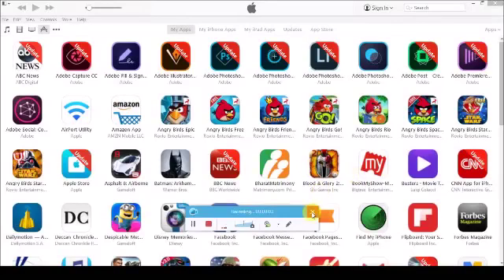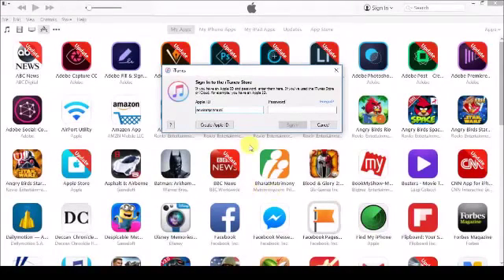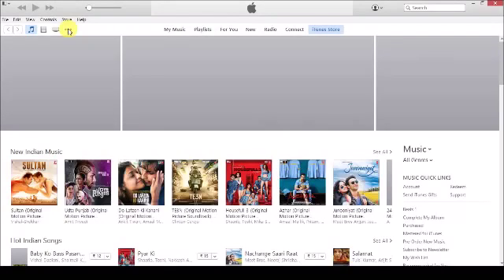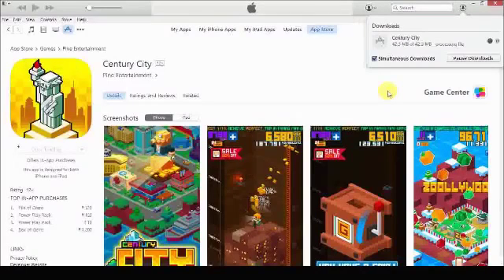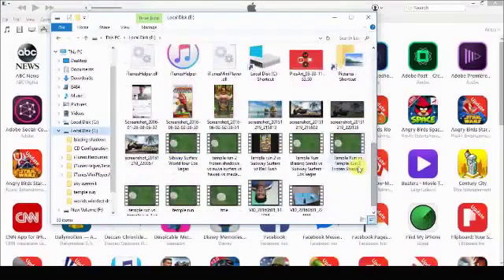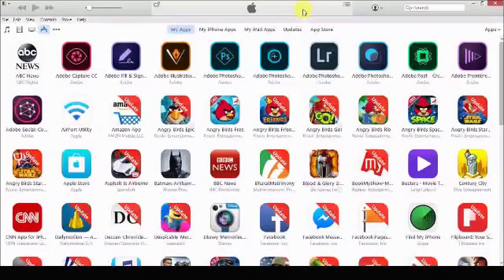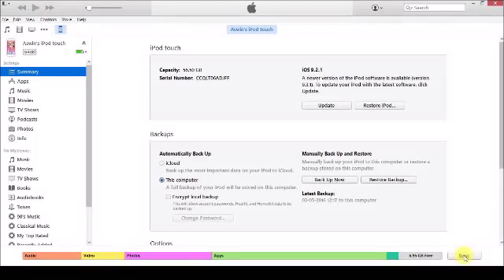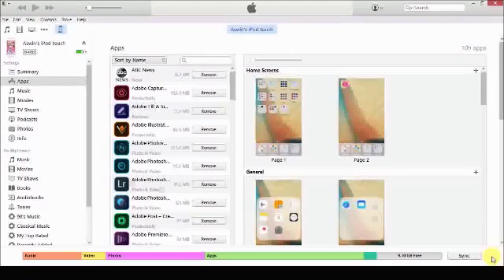how to backup your itunes apps games and other purchase to your pc and use it later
This video helps you to backup your Apps , Games ,Music ,Movies ,TV Shows and more you have purchased in iTunes store from your PC . Then you can use .

Read iSecrets. New magazine about gadgets and mobile technology. Also check out the .

How to backup iPhone, iPad, iPod with iTunes (PC & Mac) iTunes Backup Info: Earn $$$ by using free apps .